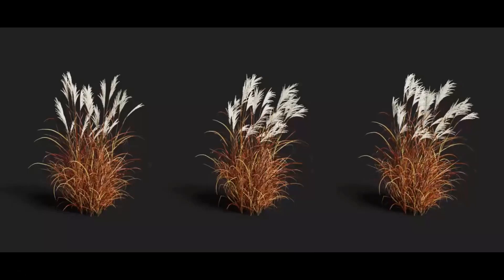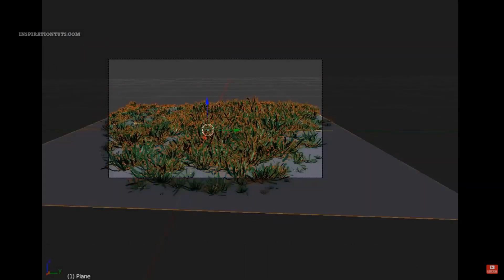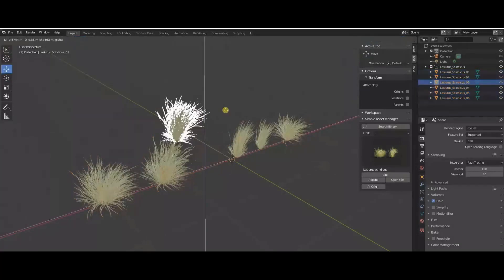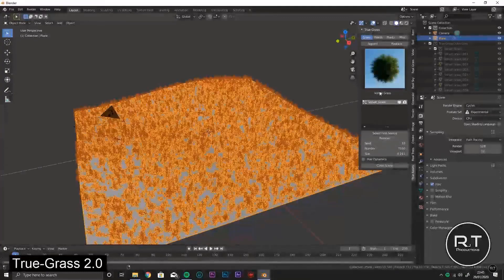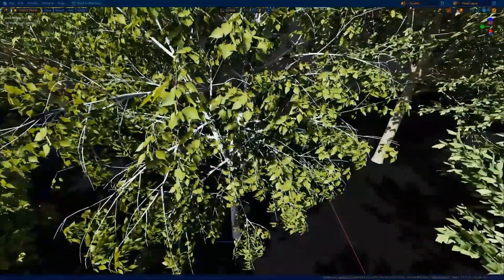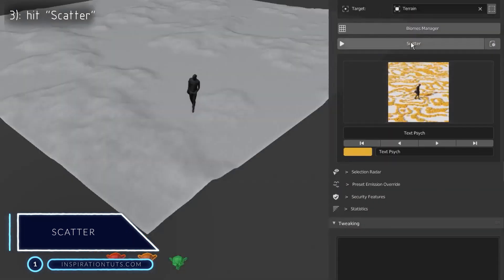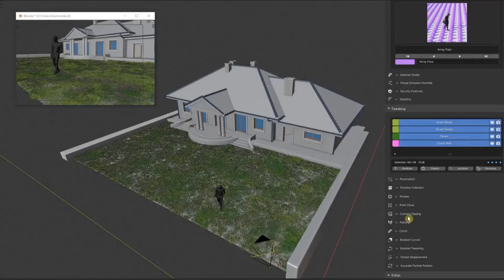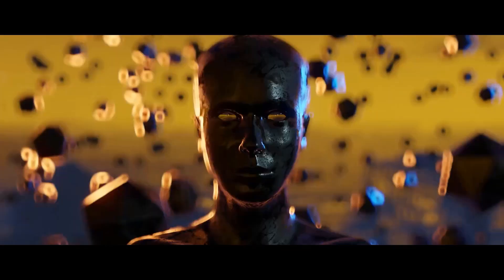Blender Grass, Plants and Trees Addons/Asset packs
There are many ways to populate natural scenes in Blender but it is better and faster to use addons and asset packs. in this video, we are going to talk about 5 of them and see how they can help you achieve more.